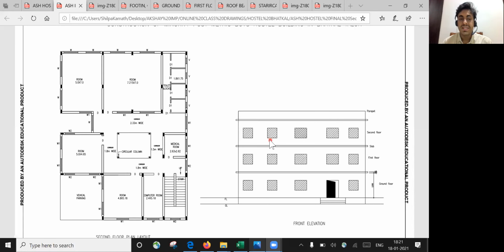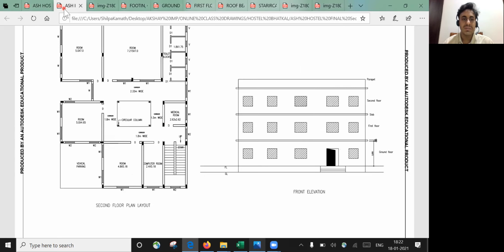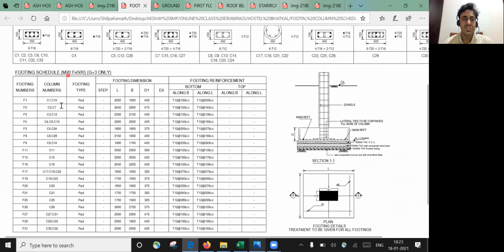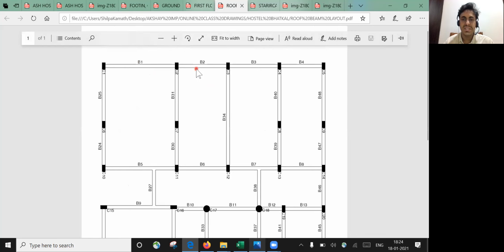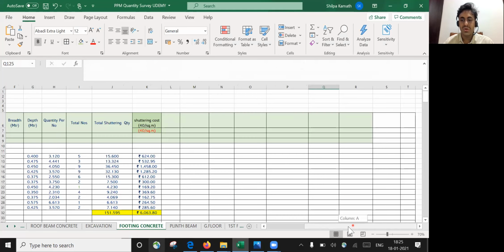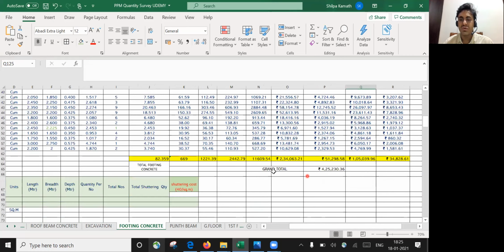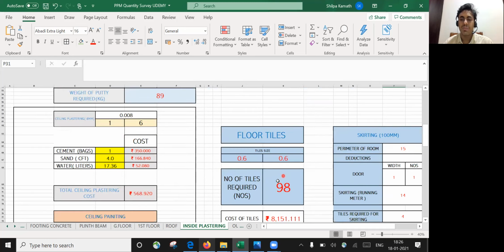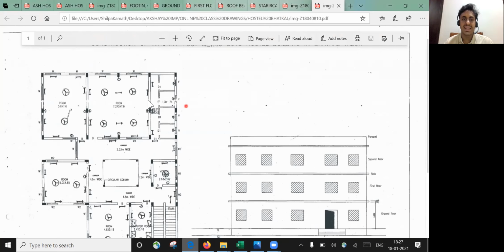How to calculate cement sand and aggregate quantity in concrete | material quantity calculation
In this tutorial, i have explained briefly How to calculate Cement sand and Aggregate quantity in the concrete slab.
This tutorial is beneficial for not only the engineers working on site but also for those people who plan to build their homes and other establishments so that they can know How to calculate the quantity of materials in concrete and estimate the quantity of cement, sand, and aggregate required by themselves. This enables them to minimize the expenses on construction by reducing the construction cost.

It is quite easy to calculate the amount of cement, sand, and aggregate required for the construction of slabs. Everyone and not only the engineers can calculate it and that too just while sitting back at home.

After watching the complete tutorial you will be able to calculate the quantity of materials in slab for any grade of concrete.
By using this method you will also know how to calculate Cement sand and aggregate for m20 grade concrete.